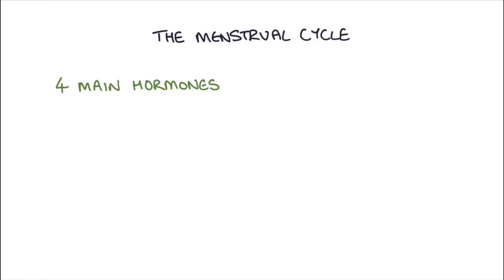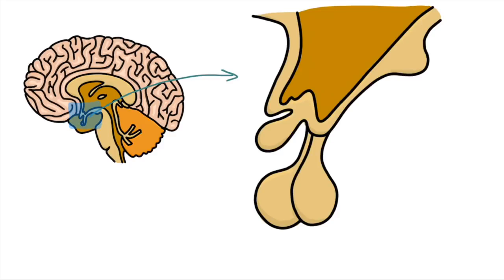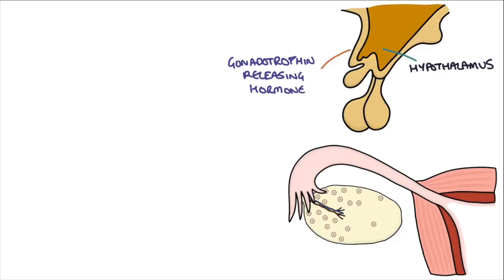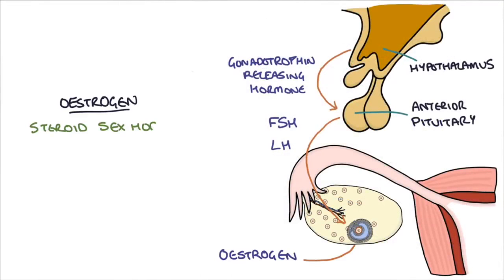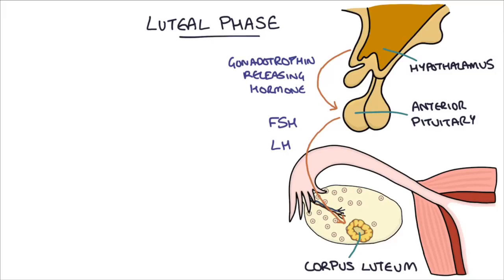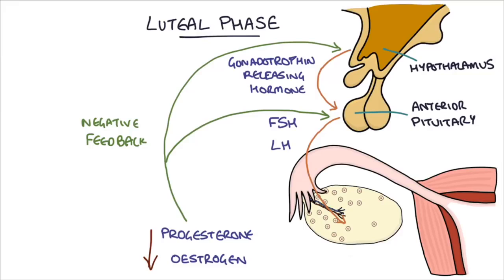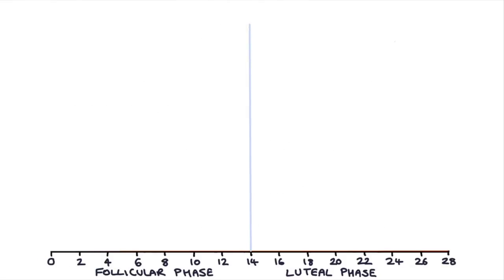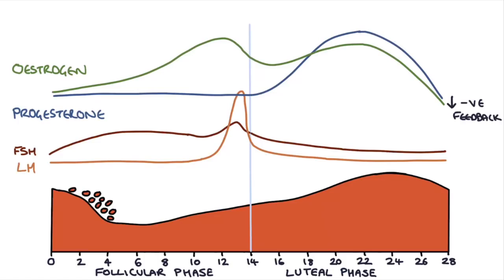Understanding the Menstrual Cycle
RUKA Network is a nonprofit organization that works in a coalition of  charitable organizations to pool efforts in fundraising and support.Ruka  Network's focus is to identify and resolve pressing community issues  and to make measurable changes in communities through partnerships with  schools, government agencies, businesses, organized labor, financial  institutions, community development corporations, voluntary and  neighborhood associations, the faith community, and others. The main  areas include education, income, and health.